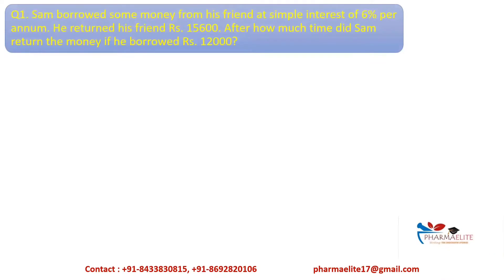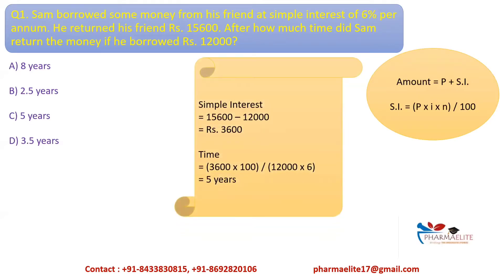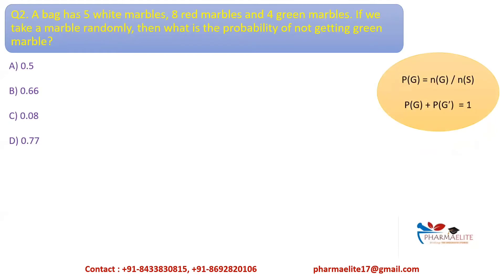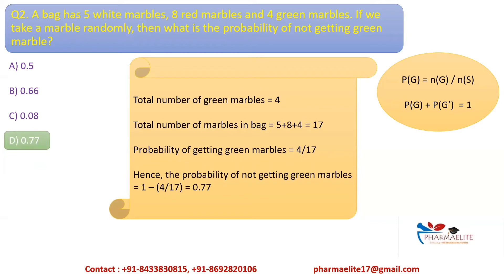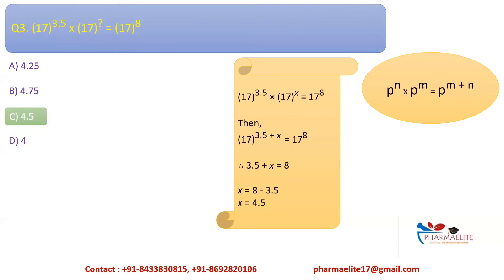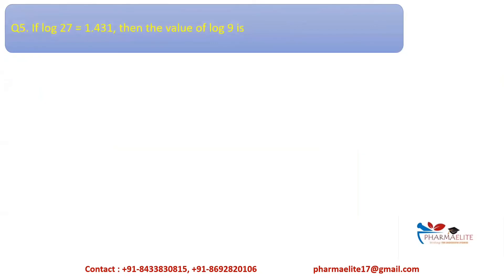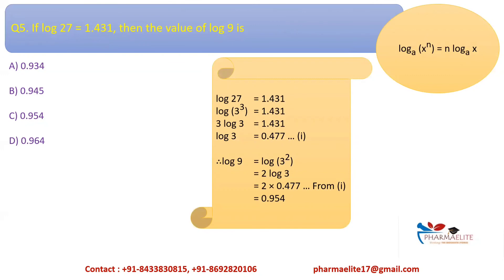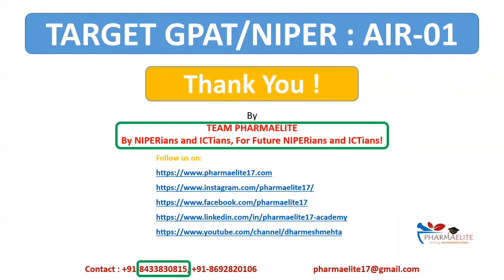PHARMAELITE : NIPER MCQs -03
REPEATING history of CREATING NIPER AIR-01 as we did in NIPER-2020 !!

Regards,
TEAM PHARMAELITE
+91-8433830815